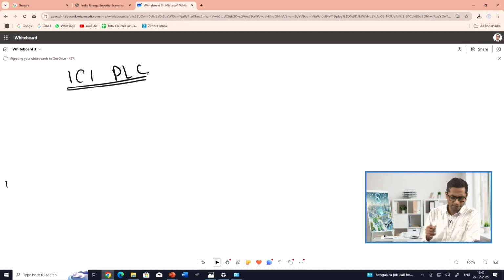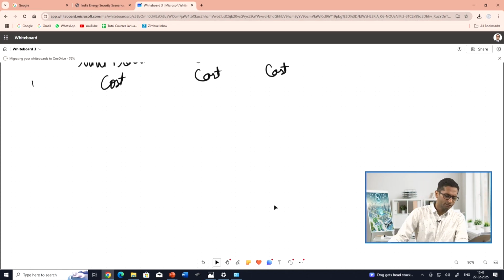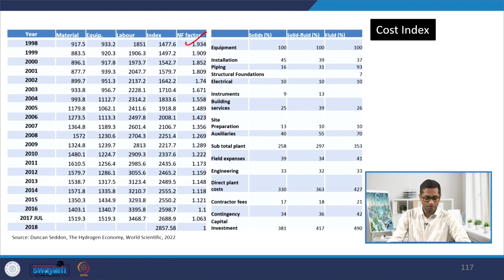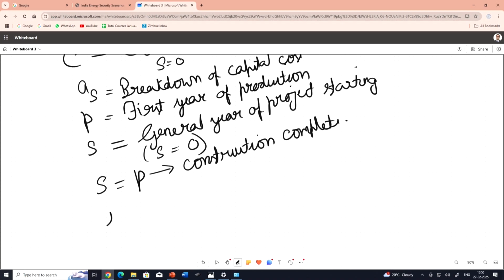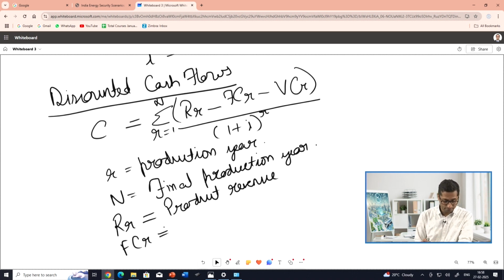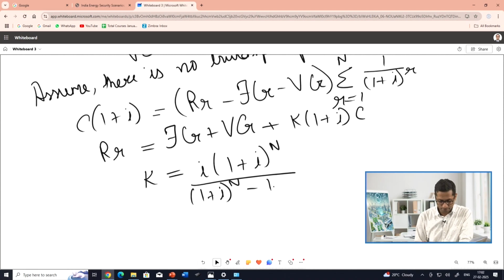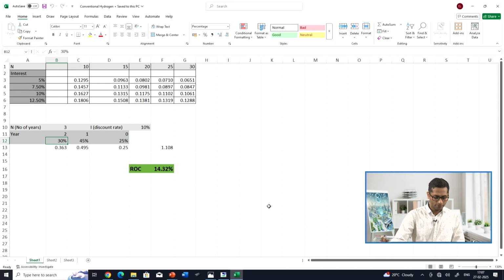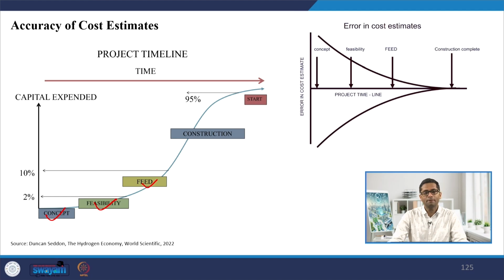Lec 06: Economic Modelling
This lecture focuses on gaining insights into economic modeling for hydrogen projects, including cost estimation, plant location factors, capital investment breakdowns, and return on capital. Learn how interest rates, construction periods, and cost indices shape financial decisions in the hydrogen economy.